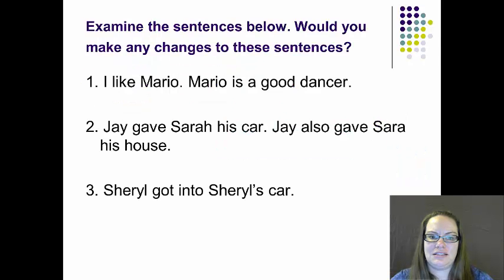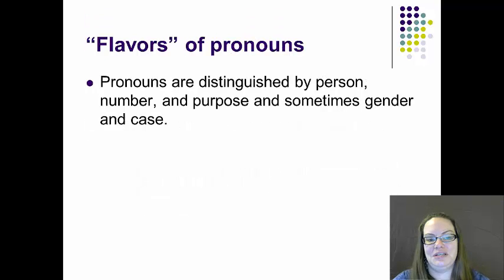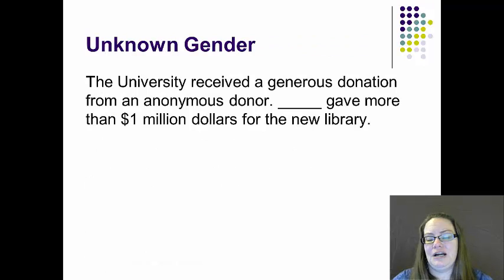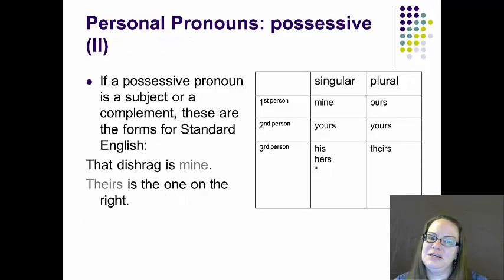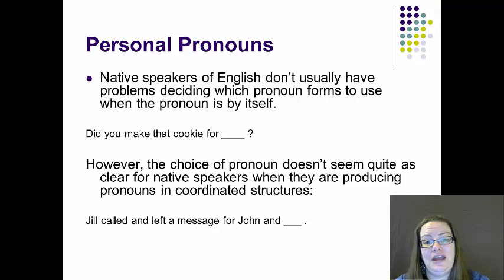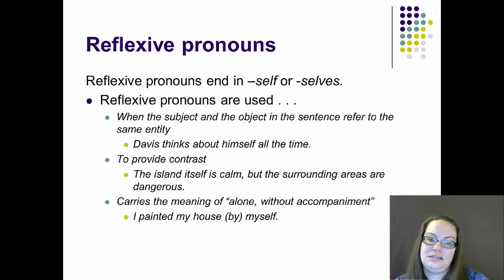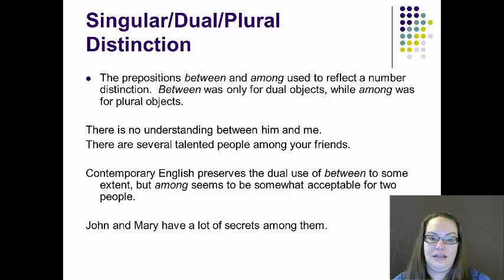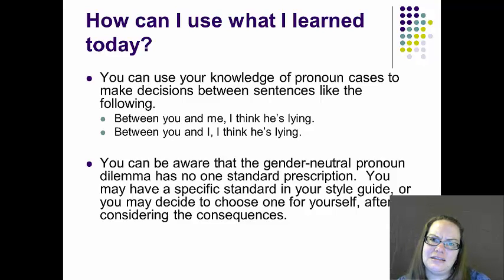Introduction to English Grammar Part 12: Pronouns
This presentation has information on pronouns: personal, reflexive, possessive and reciprocal.